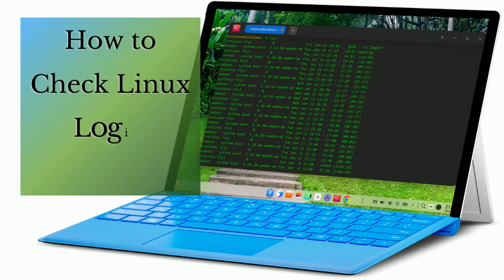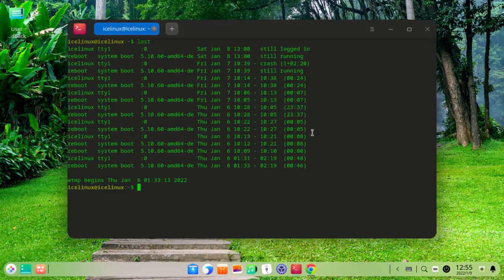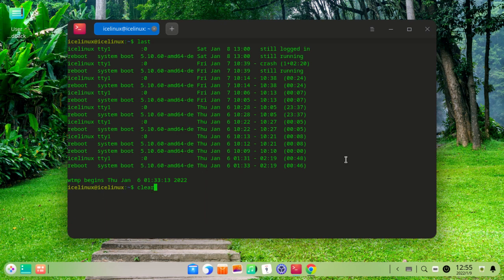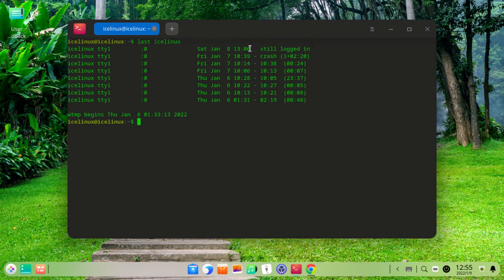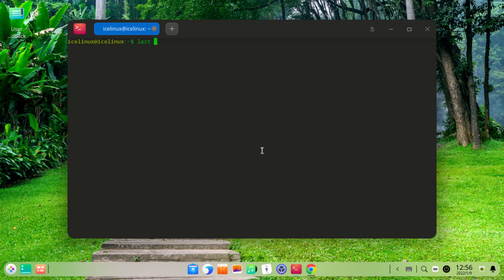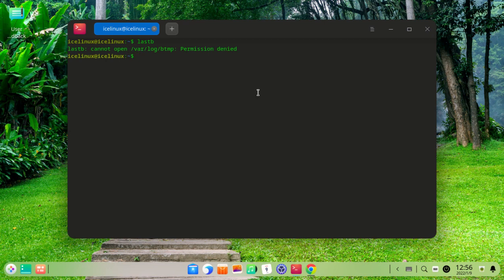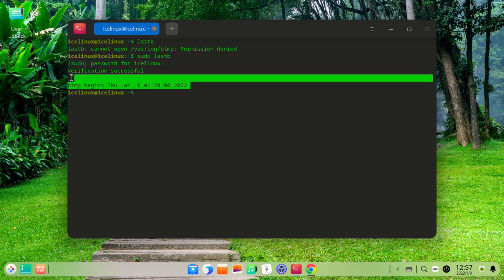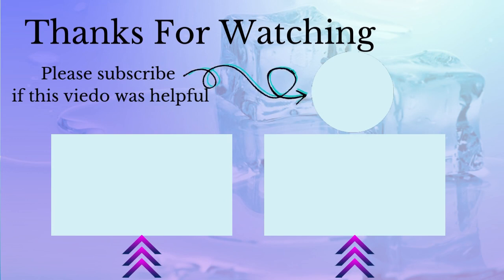Check Login History in Linux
Then Let's Start🌺🌹🌺
On this video I want to show you how to check login history in linux
🔸0:00 Intro
🔸0:12 use command last
🔸1:04 check bad login
Enjoy Linux!!
About IceLinux channel:
Topics Cover By this video:
how to check linux login history
how to check linux login shell
how to check linux server login history
how to check last login linux
how to check linux user last login
how to check user login linux
how to check login failures in linux
how to check login session in linux
how to check login password in linux
linux login history
linux login history ssh
linux login history rhel
linux check login history
linux clear login history
linux login ip history
linux failed login history
linux sftp login history
suse linux login history
linux system login history

If you are using and follow this tutorial for any illegal purpose, Icelinux can not be responsible for your action.

icelinux channel
IceLinux channel
icelinux
Icelinux